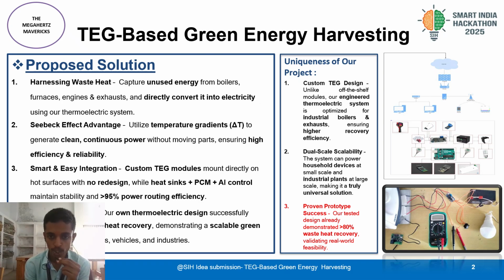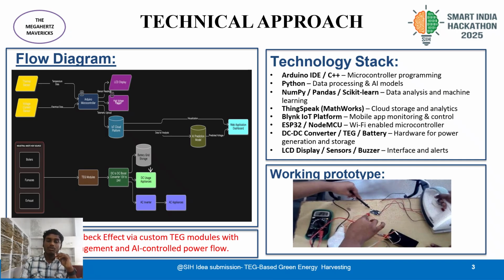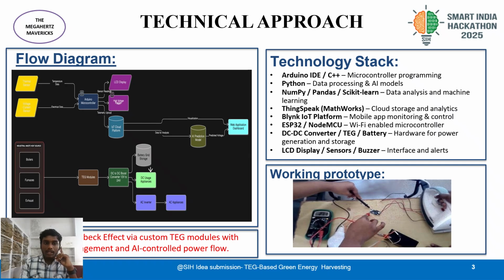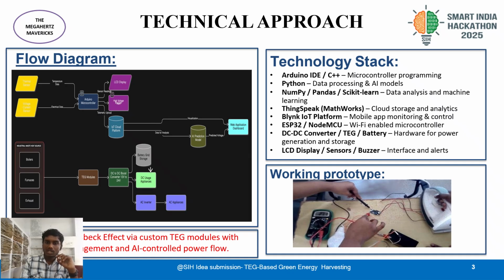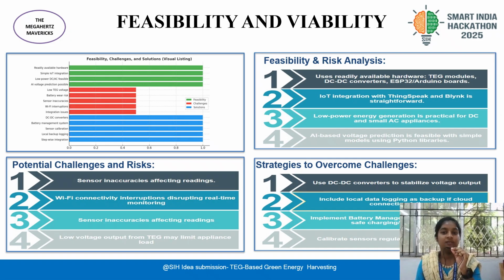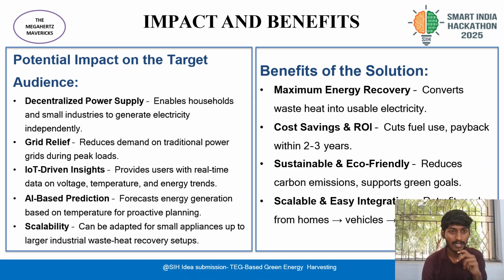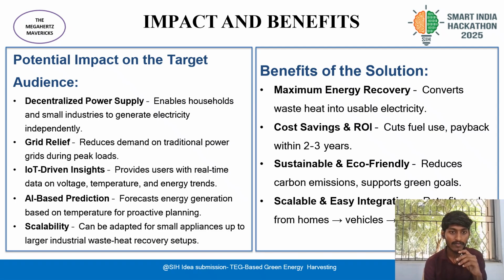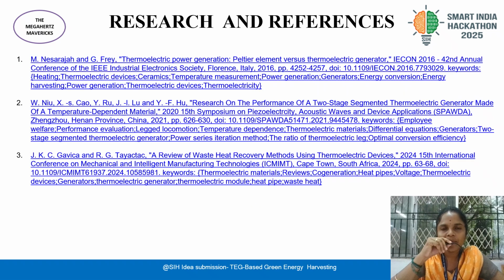SIH2025 || THE MEGAHERTZ MAVERICKS || Student Innovation:Swadeshi for Atmanirbhar Bharat || SIH25116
We, The Megahertz Mavericks, are excited to present our solution to this important challenge. We chose this problem statement because energy is one of the most critical needs in the world today, and the shift toward renewable and sustainable sources is essential for a self-reliant and eco-friendly future.

Our project focuses on creating a hardware-based solution that improves the efficiency and accessibility of clean energy systems, aligning with the vision of Atmanirbhar Bharat.

🔧 Team: The Megahertz Mavericks
📌 Problem Statement ID: 25116
📌 Title: Student Innovation: Swadeshi for Atmanirbhar Bharat - Renewable & Sustainable Energy
📌 Description: Innovative ideas that help manage and generate renewable/sustainable sources more efficiently
🏢 Organization: AICTE
🏛️ Department: AICTE, MIC - Student Innovation
🔍 Category: Hardware
🌱 Theme: Renewable / Sustainable Energy